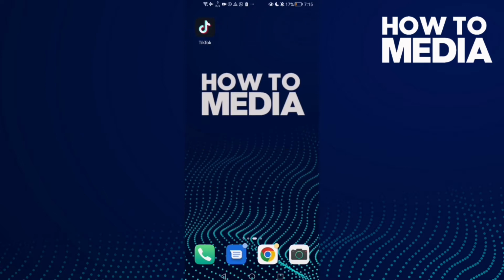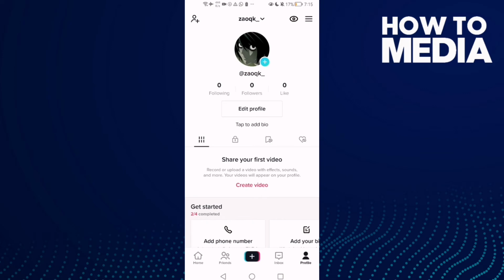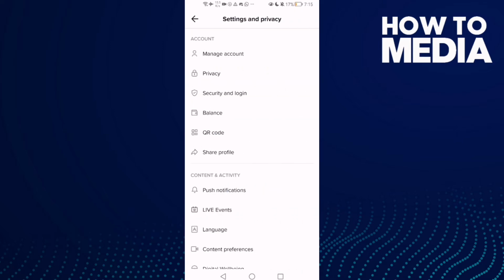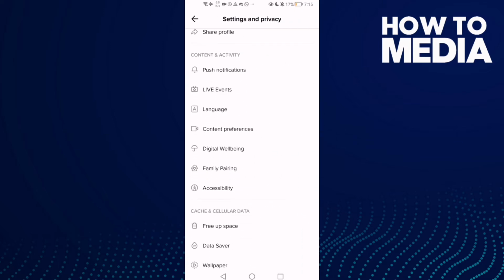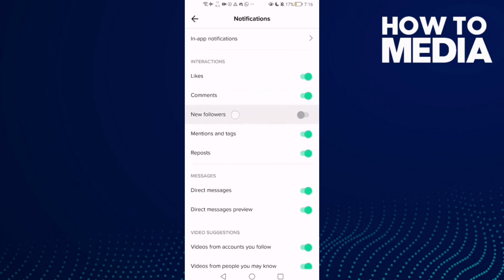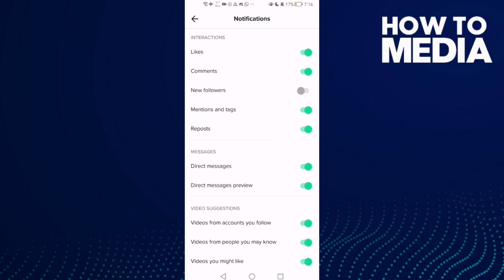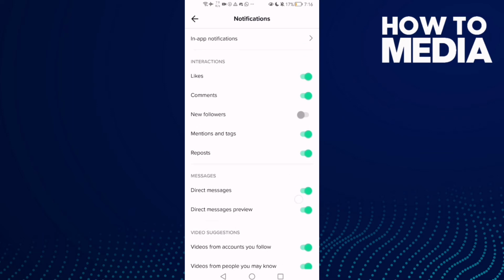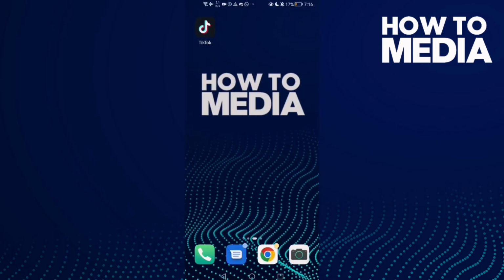How to Turn On New Followers Notifications on TikTok Mobile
in this video we discuss :